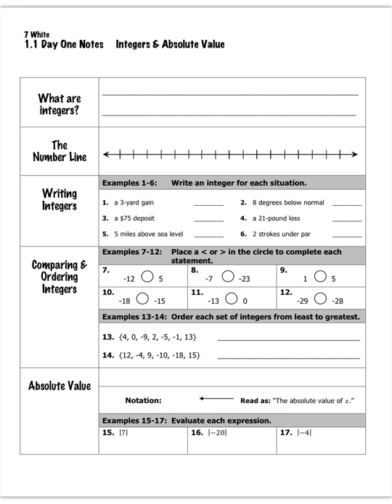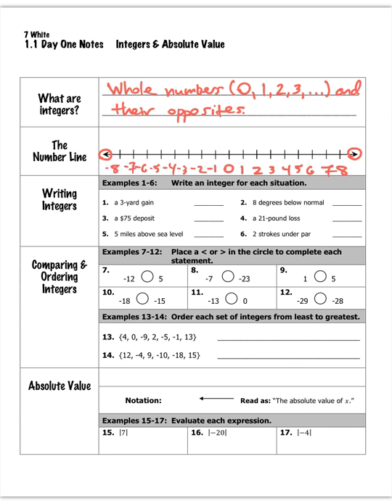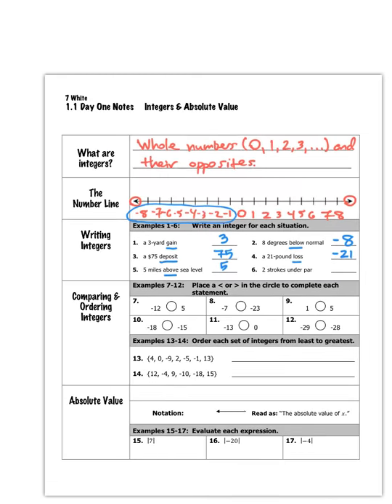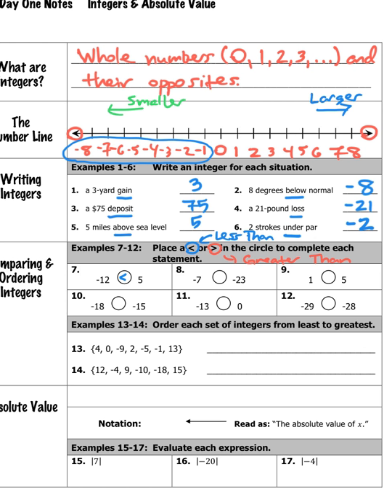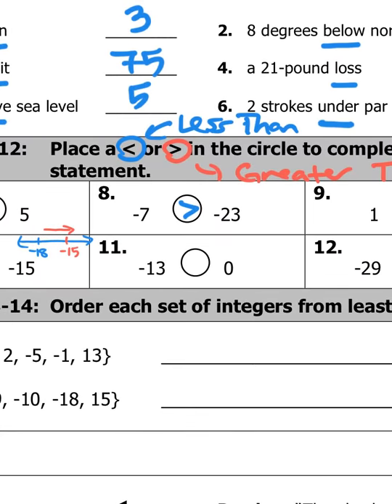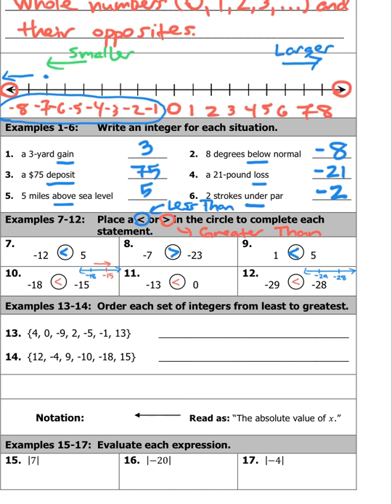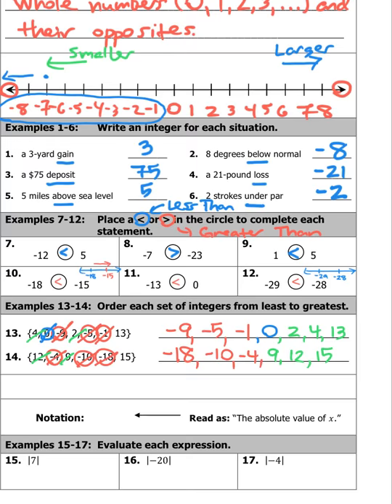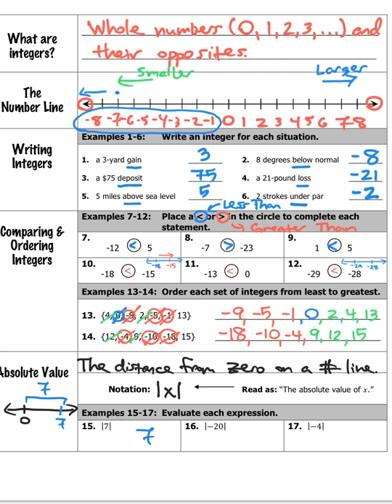1.1 Day 1 Integers & Absolute Value